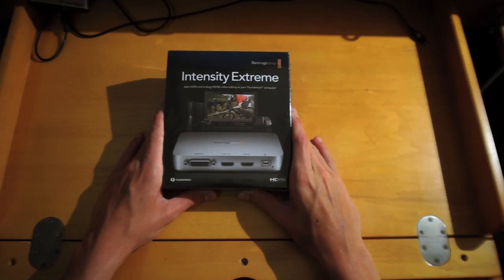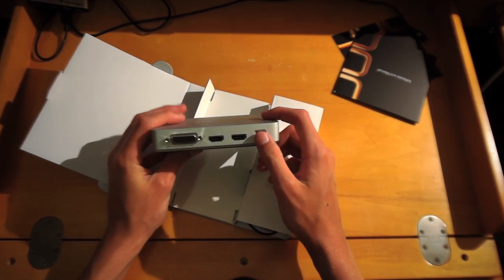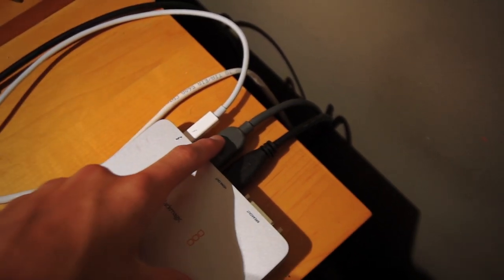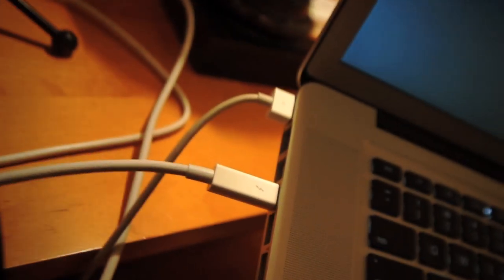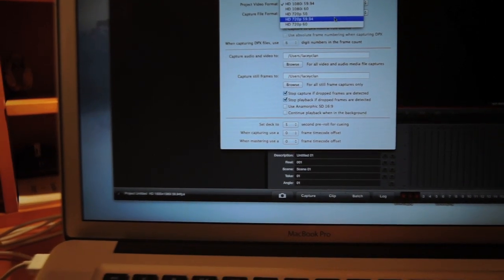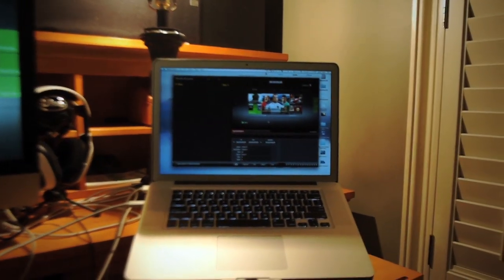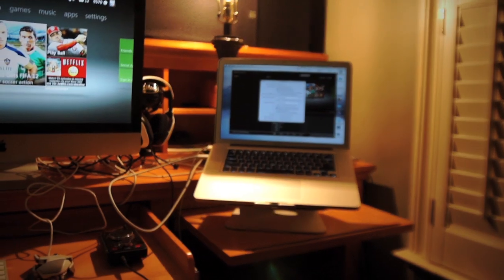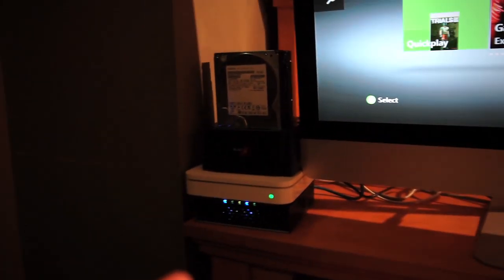Black Magic Intensity Extreme Unboxing + Review + Set Up!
You can purchase this product on amazon or any big retailer website. This recording device also lets you record ipad games! This is a perfect capture card... as long as you have a mac. Yes, this is only for mac, no pc. and you have to connect it via a thunderbolt cable